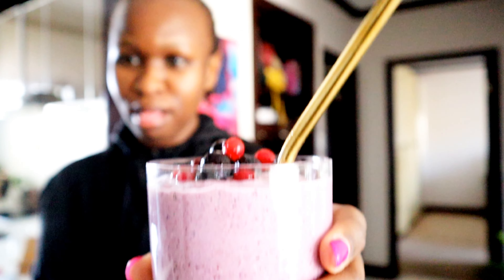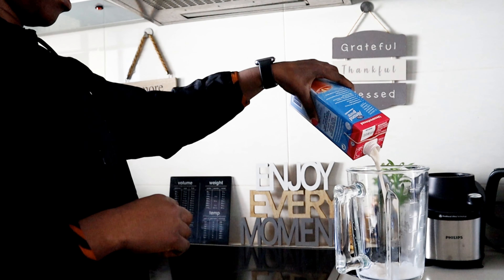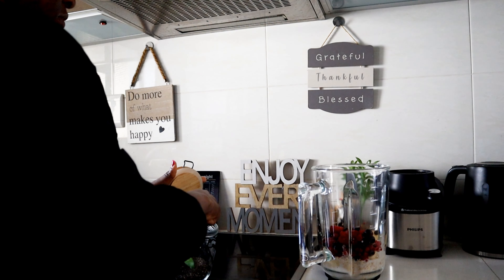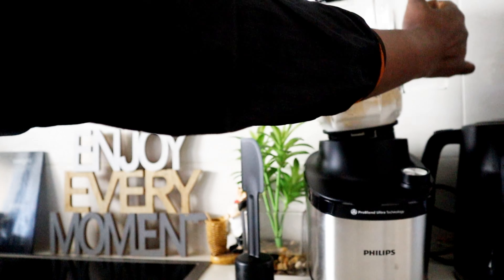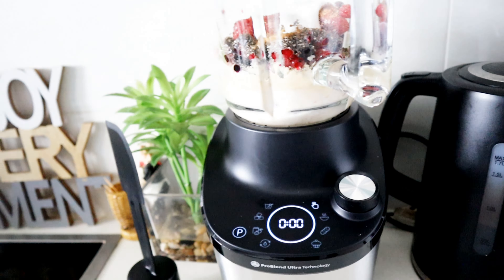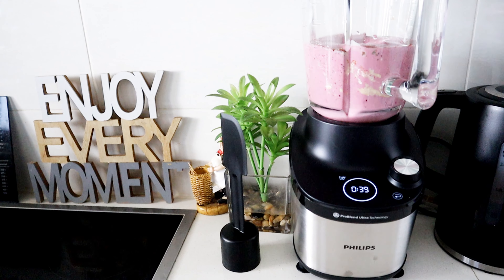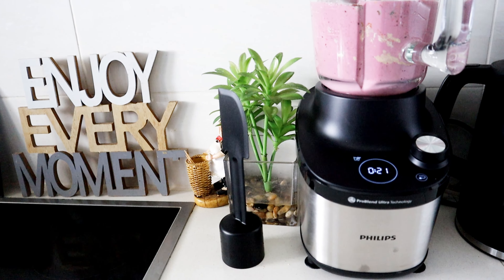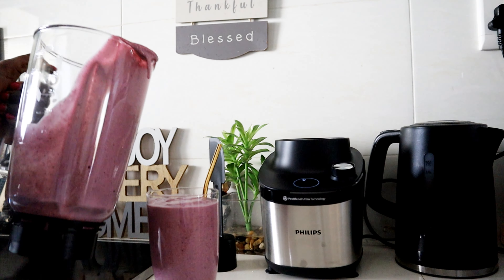Summer Very Berry Smoothie Recipe| Wellness Series